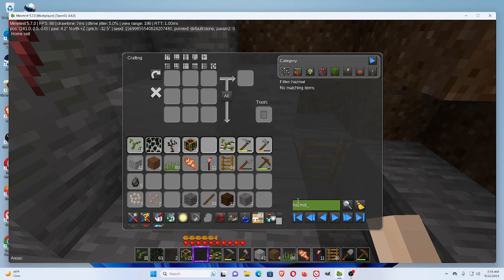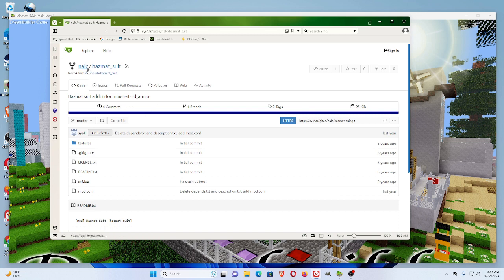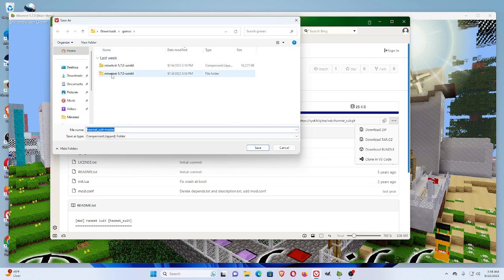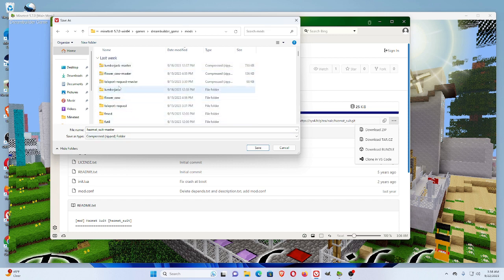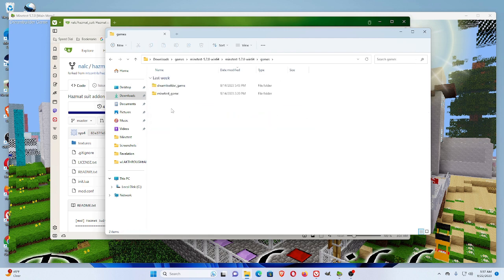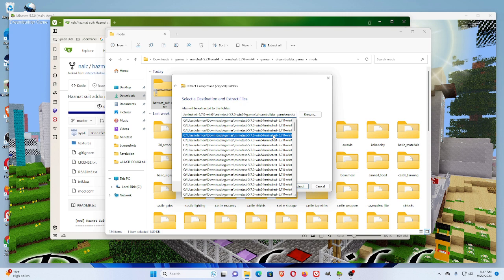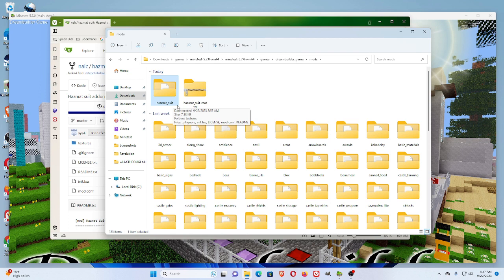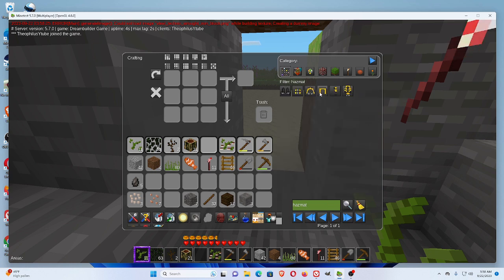6 Minetest Mods Manual Installation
6 Minetest Mods Manual Installation